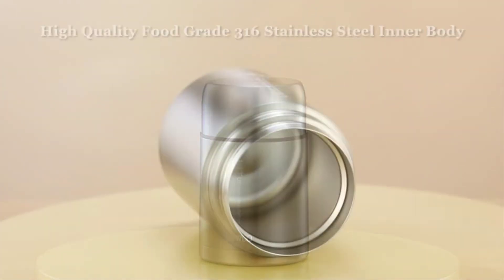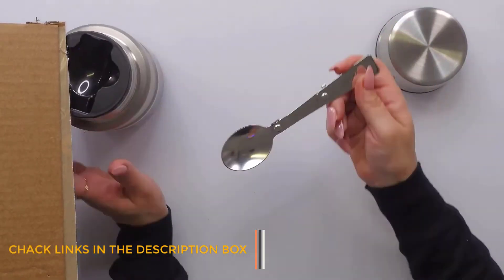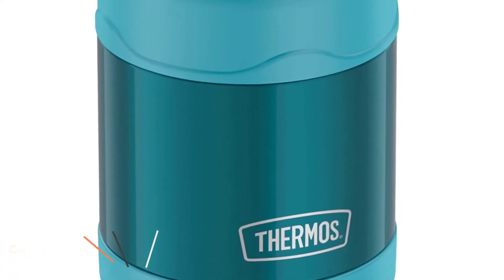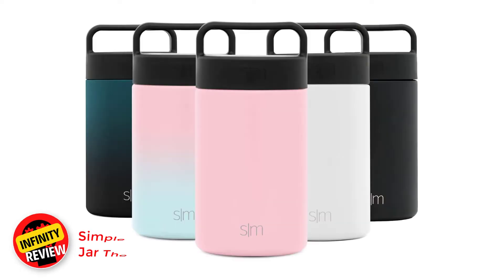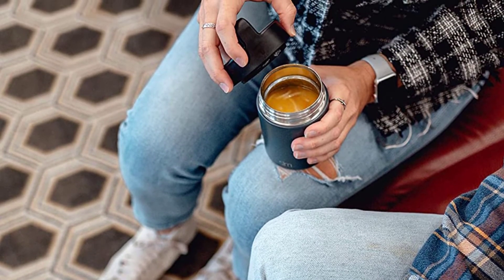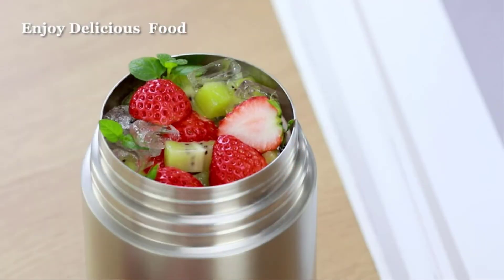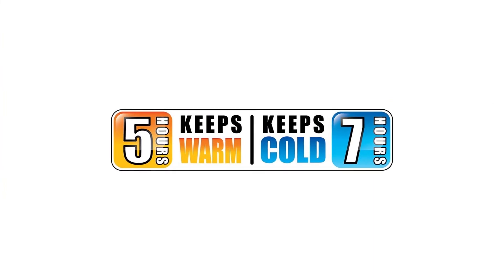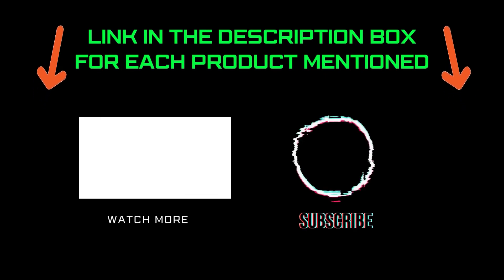Best Food Thermos Reviews | What Size Food Thermos Should I Get?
Top 5 Best Food Thermos Reviews 2022
📌Product Link📌:
☄️1. Thermos Stainless King 16-Ounce Food Jar with Spoon

☄️2. Thermos 10-Ounce Funtainer Food Jar

☄️3. Simple Modern Vacuum Insulated Food Jar Thermos for Hot Food

☄️4. Fewoo 27 oz Vacuum Insulated Stainless Steel Lunch Thermos

☄️5. Thermos Foogo Vacuum Insulated Stainless Steel Food Jar

Thermos Stainless King 16-Ounce Food Jar with Spoon,Thermos 10-Ounce Funtainer Food Jar,Simple Modern Vacuum Insulated Food Jar Thermos for Hot Food,Fewoo 27 oz Vacuum Insulated Stainless Steel Lunch Thermos,Thermos Foogo Vacuum Insulated Stainless Steel Food Jar